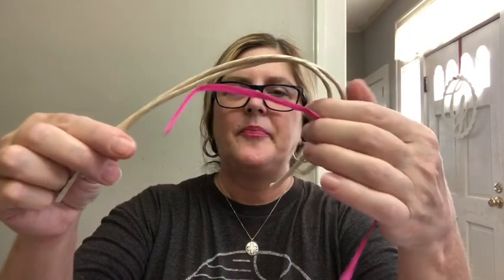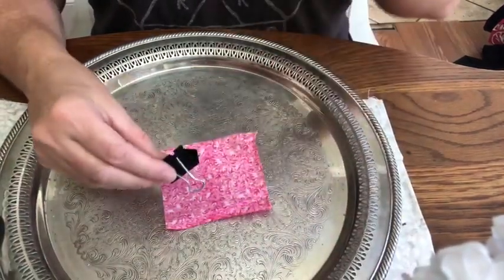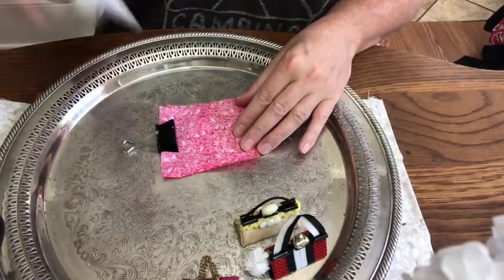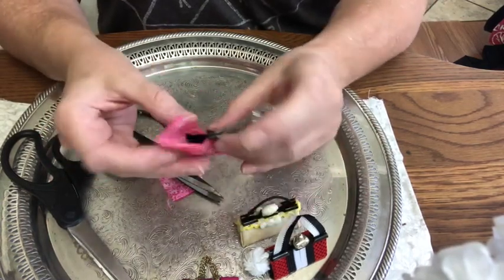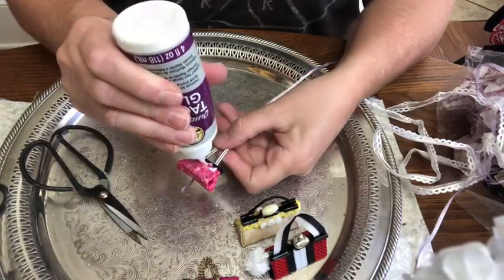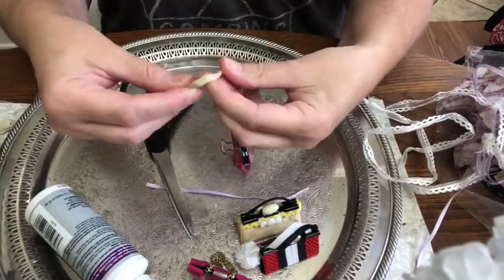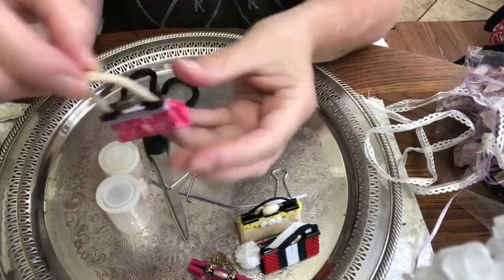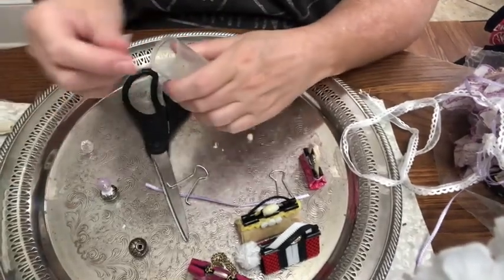Mini Purses & Perfume Bottles DIY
Today I will share with you how to make mini purses, perfume bottles and hats.  It is easy and fun!!!
🌸💖🌸Suzanne